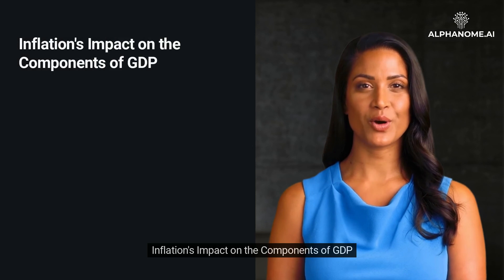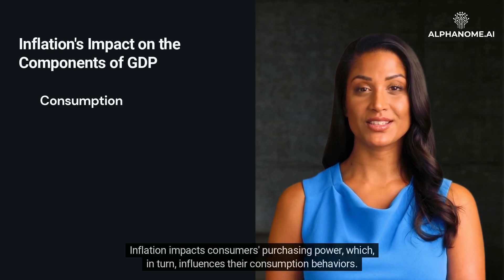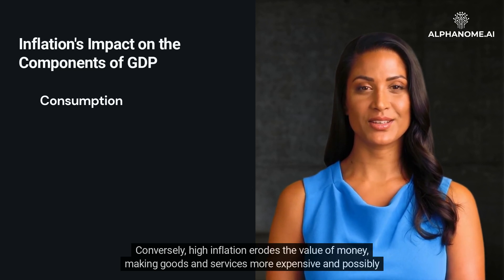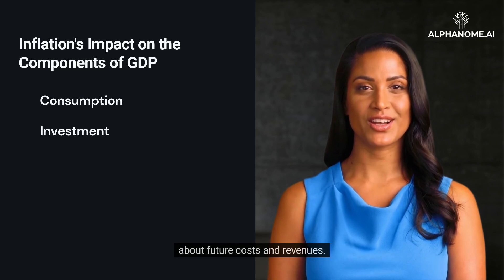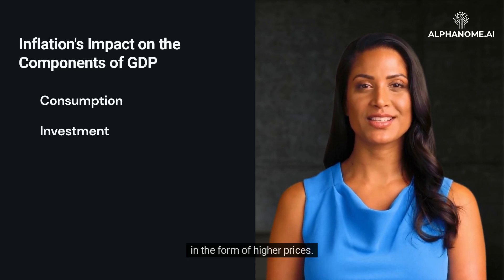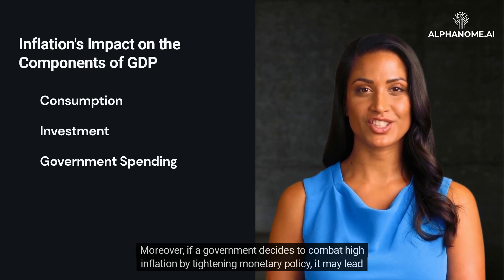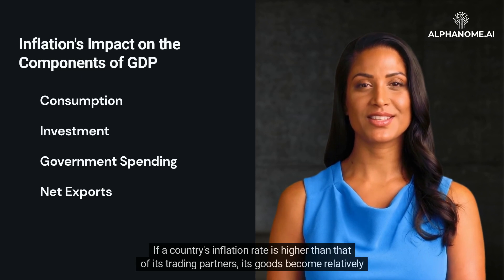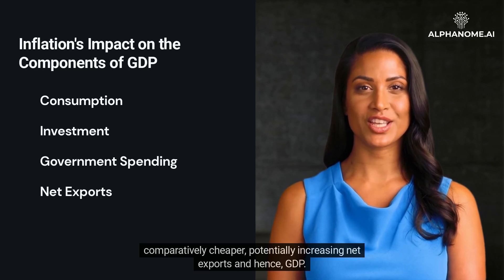Understanding the Impacts of Inflation on Gross Domestic Product (GDP)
Understanding the economy requires an examination of various metrics, two of the most critical being the Gross Domestic Product (GDP) and inflation. GDP represents the total value of all goods and services produced over a specific time period within a country, acting as a comprehensive scorecard of the economic health of a country. Inflation, on the other hand, signifies the rate at which the general level of prices for goods and services is rising, subsequently eroding the purchasing power of money. Though these two concepts appear distinct, they are intricately interconnected, with inflation significantly impacting GDP in various ways. This article explores these impacts, shedding light on how inflation can stimulate or dampen economic growth as indicated by the GDP.